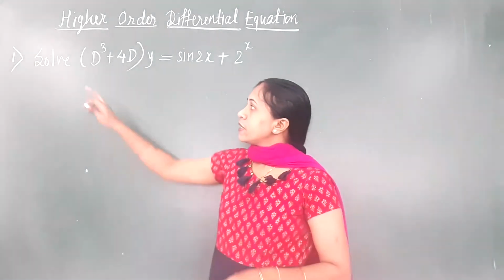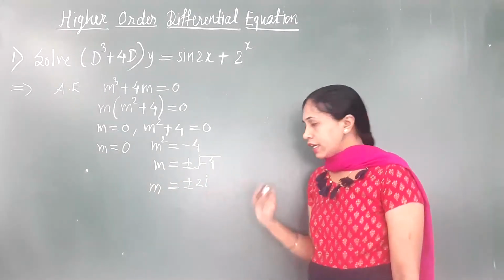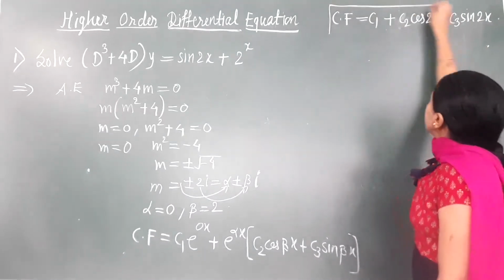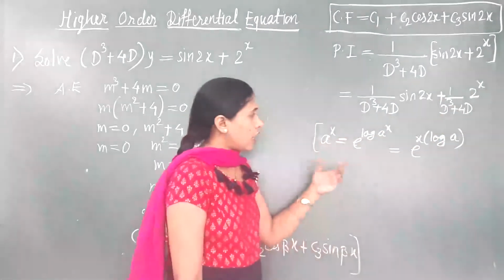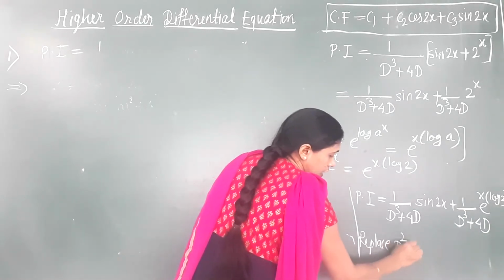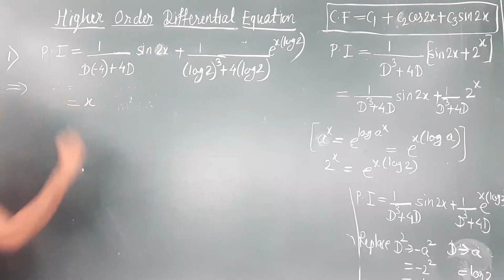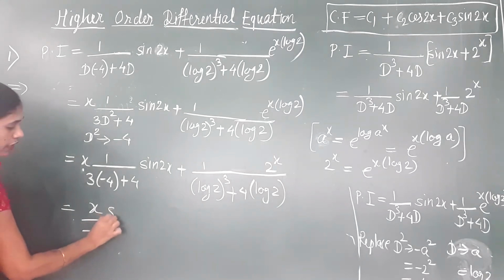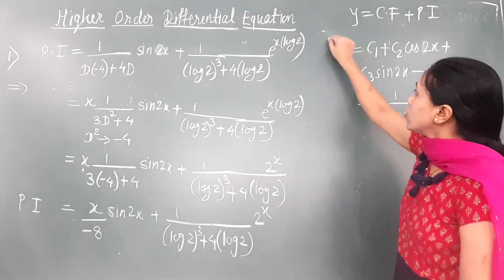Lecture 10 Examples of LDE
LDE